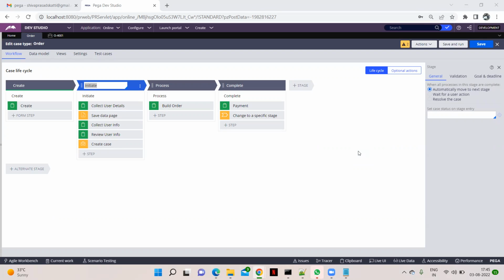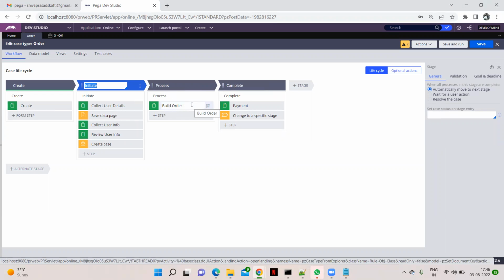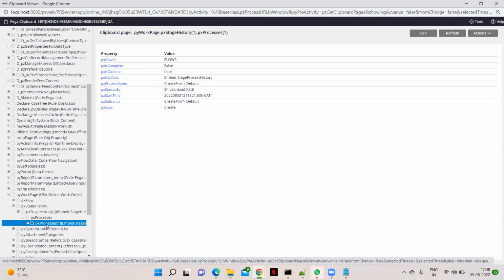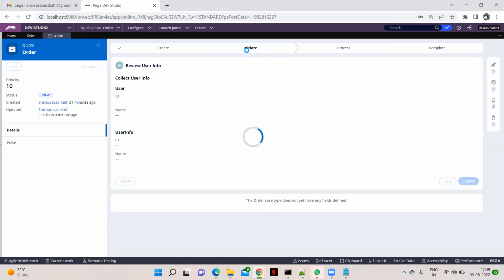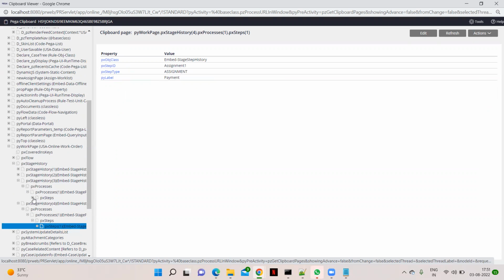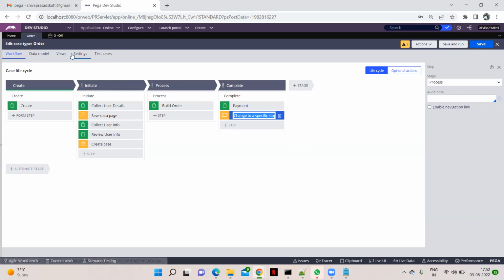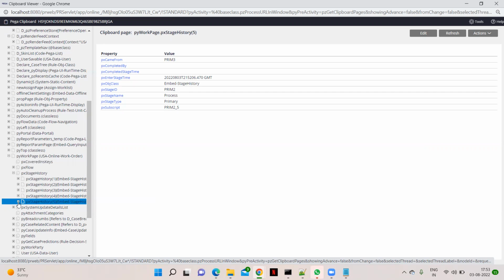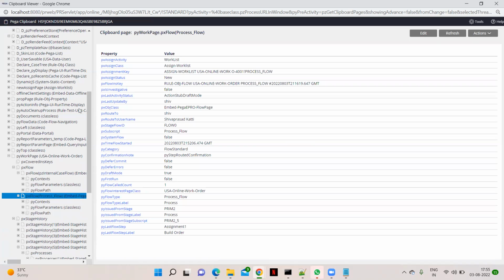pxStageHistory - Case Life Cycle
Understanding the pxStageHistory and pxFlow. Case Life Cycle